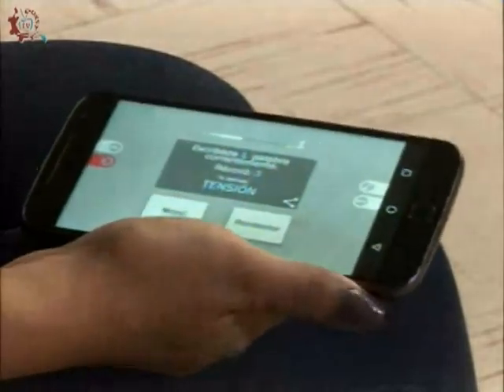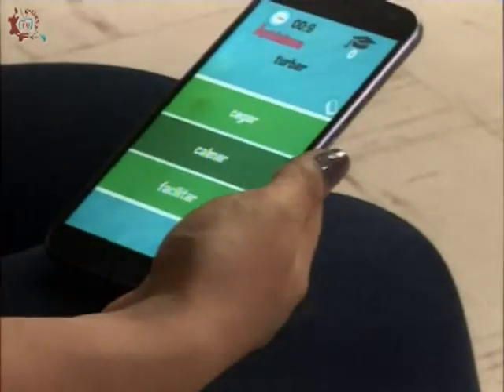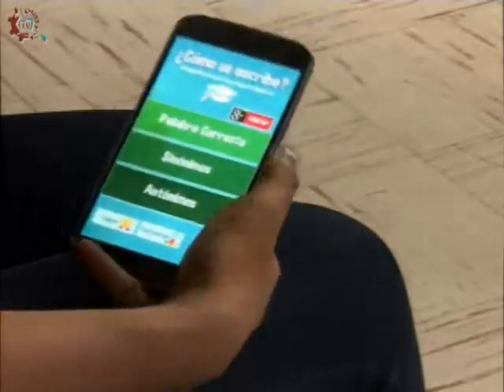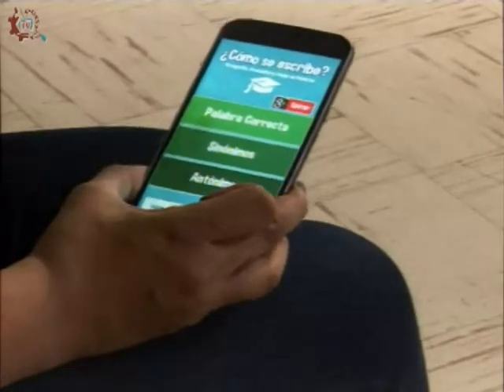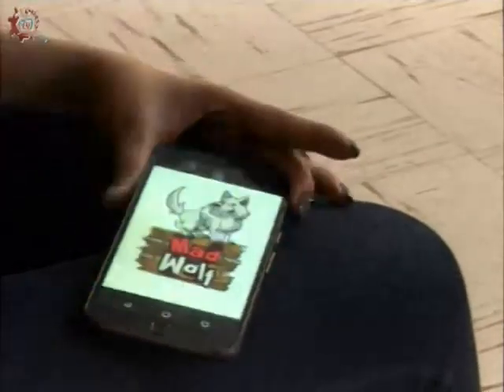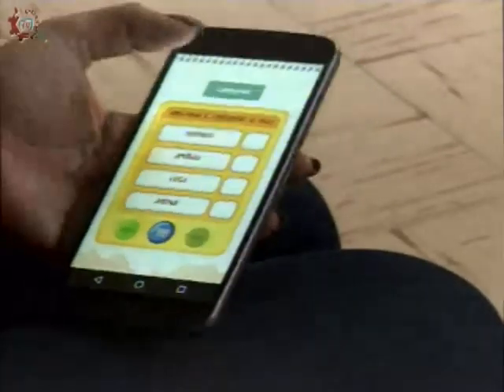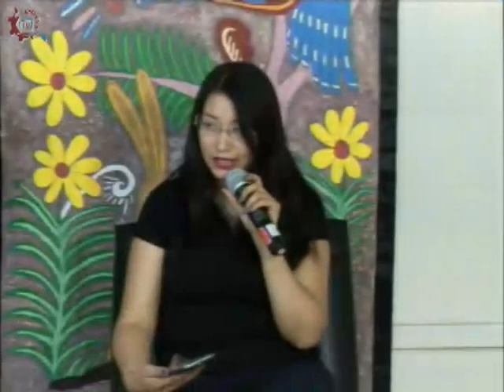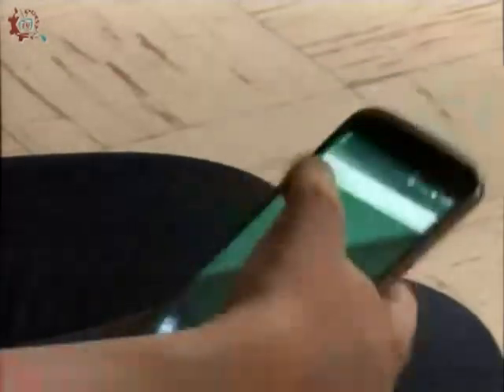20170403-CE1617/Tic Tac/Apps para ortografía y textos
Tic Tac. Apps para ortografía y textos. Conduce: Liz Alvarez Fecha de emisión: 03 de abril de 2017. Este y otros programas los puedes ver